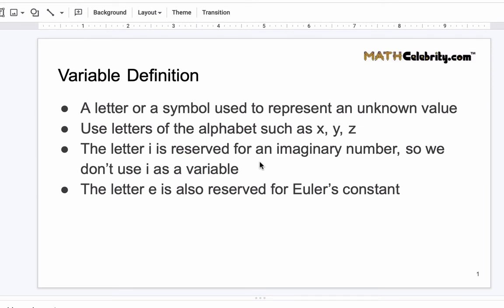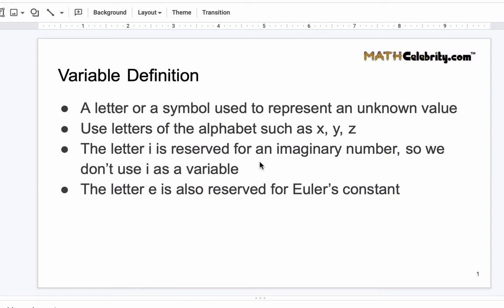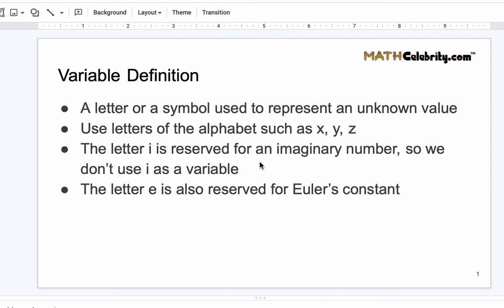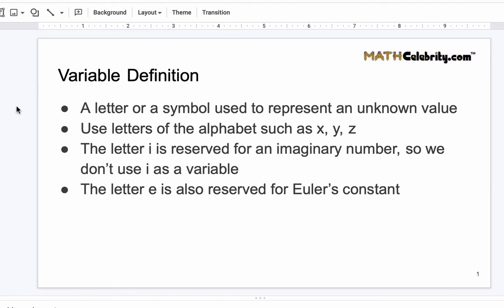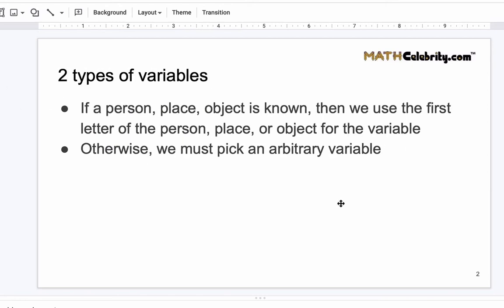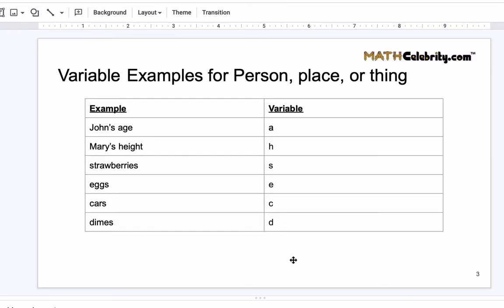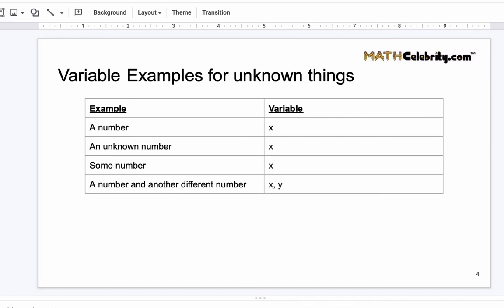What Is A Variable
What is a variable. This video shows you what variables in math are. It shows you the two types of variables, known and arbitrary. And it shows you how to use these variables including declaring a variable.

Time Stamps
00:00 Intro
00:30 Definition of a Variable
01:22 Two types of variables
01:53 Variable examples for a person, place, or thing
02:34 Arbitrary Variable examples
03:09 Variable Calculator and Conclusion Get the tablet and products I use for math here: